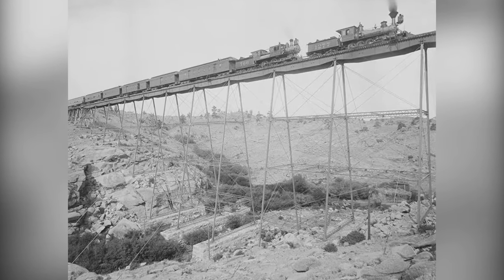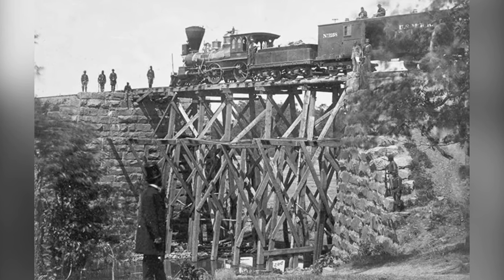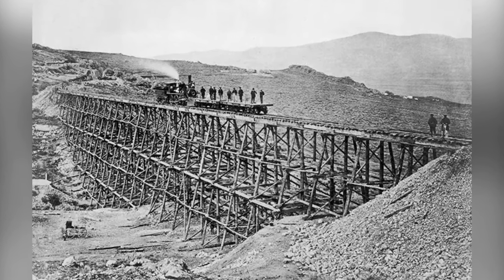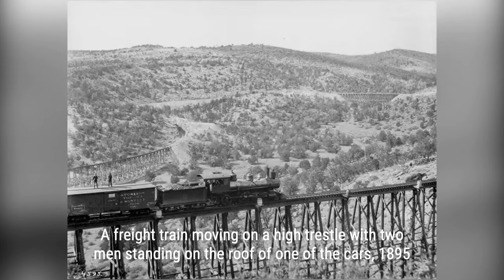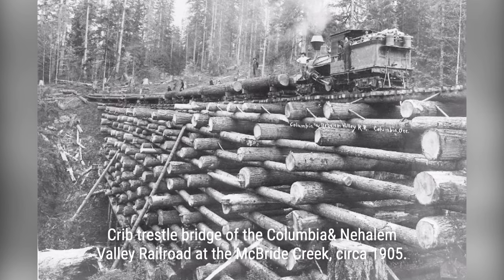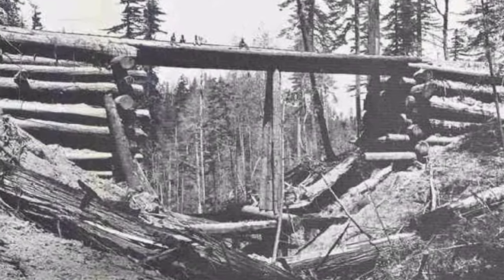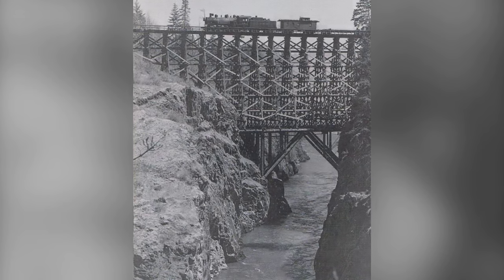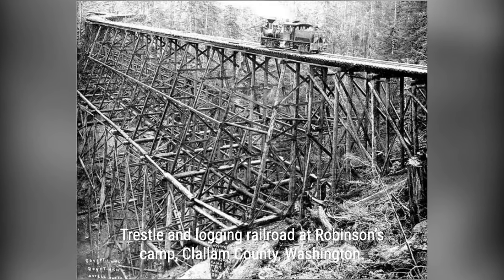Jaw-Dropping Vintage Photos: Timber Trestles of the Past | Rare History in Photos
Timber trestles: they were the backbone of North America's transportation network for over a century. Spanning rivers, canyons, and valleys, these incredible wooden structures connected communities and industries.
Join us on a journey through time as we explore the fascinating history of timber railroad bridges from the 1850s to the 1900s.